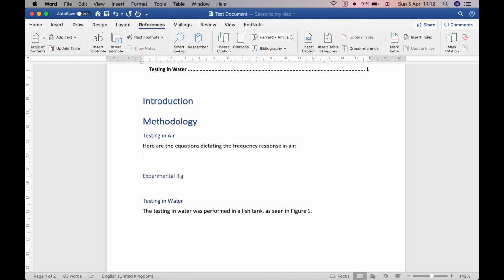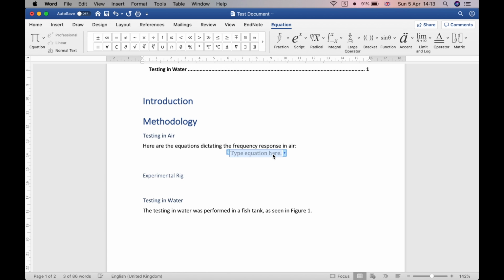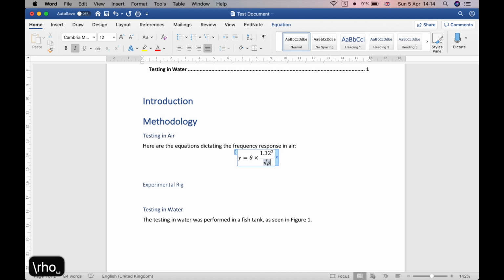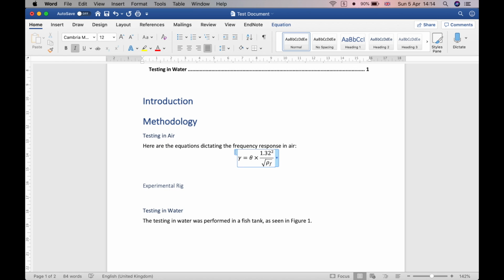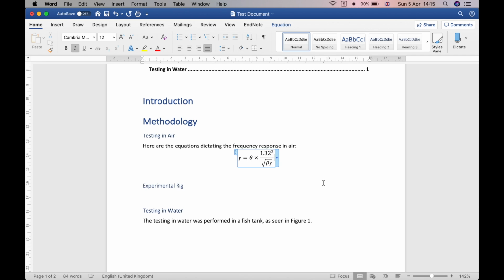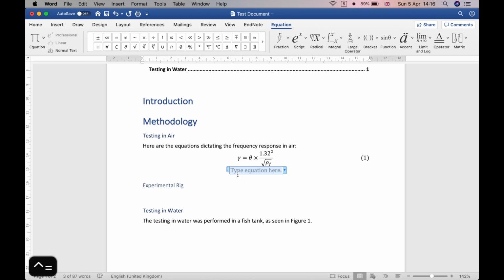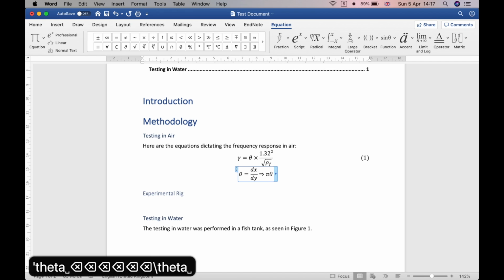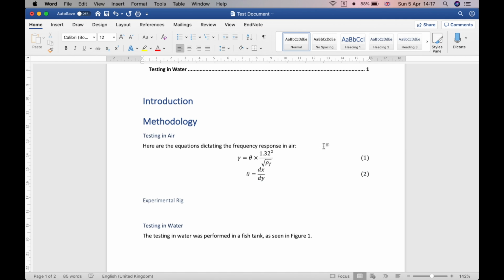Word Equations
This video is about Word Equations